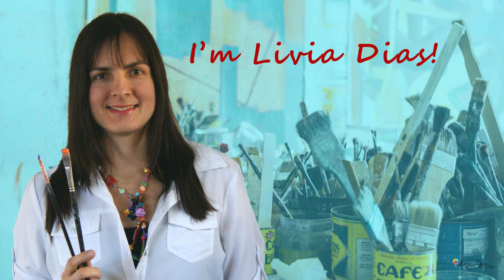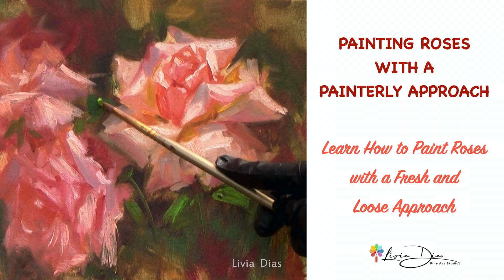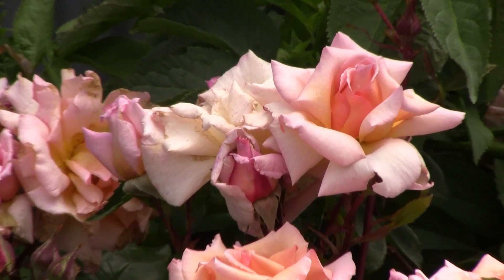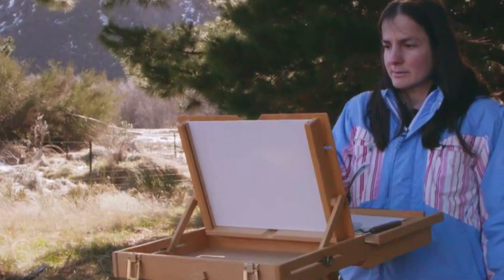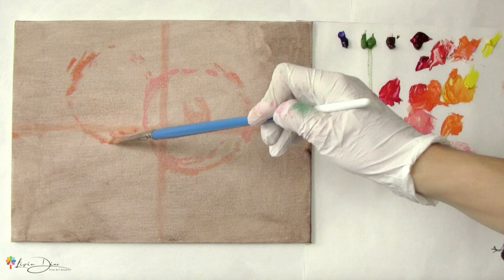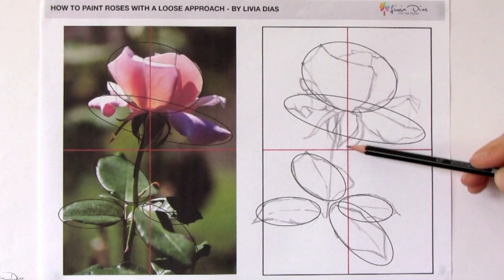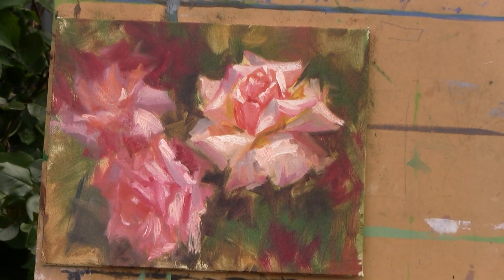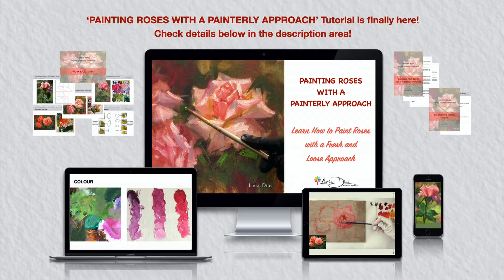Painting FLOWERS - Roses - with a Painterly Approach! Check out the Trailer!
The PAINTING ROSES WITH A PAINTERLY APPROACH tutorial is finally here!

I don’t know about you but I love painting flowers and botanical scenes. And painting roses is one of my favourite subjects.
And If you’ve watched some of my videos before you may have noticed that I love seeing the world from a painterly perspective and translating that vision into my painting.

So, let me show you some snippets of my latest painting tutorial ‘Painting Roses with a Painterly Approach”.
LIVIA DIAS
Artist and Tutor
To get updates on new